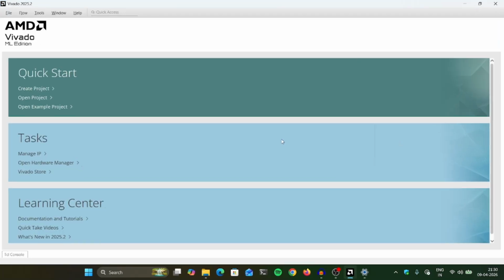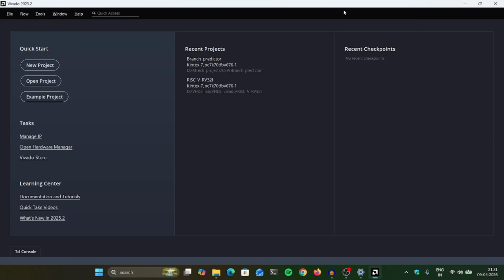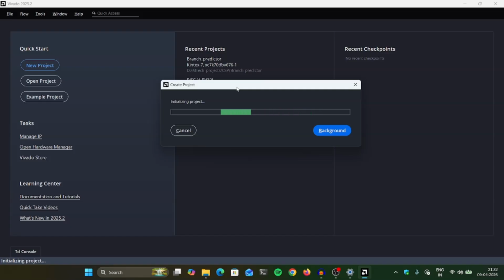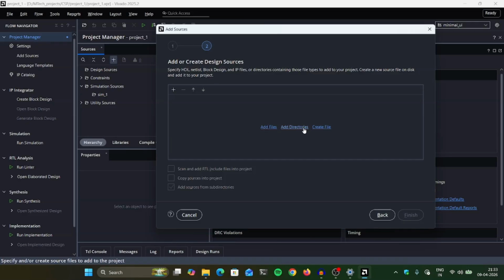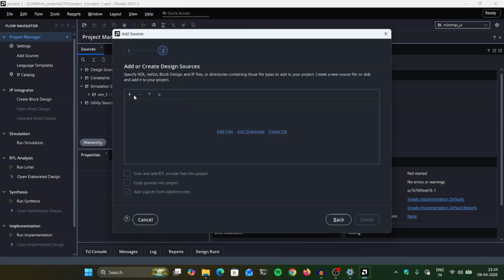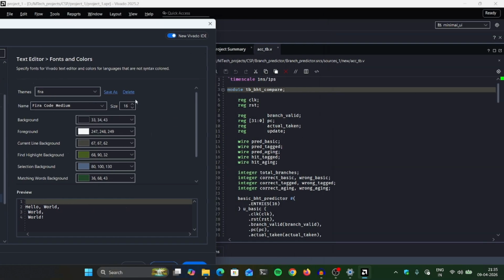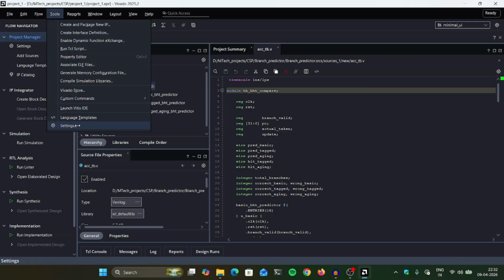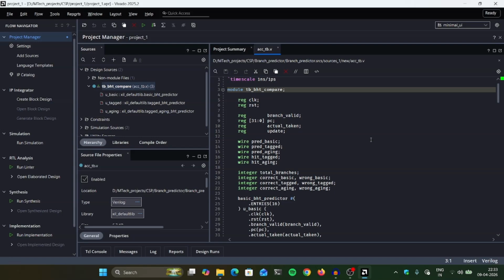Vivado 2025.2 Dark Mode Bug Alert!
In this video, I’ll show you how to enable the dark theme in Xilinx Vivado 2025.2 step by step.

While using this version, I noticed an unusual issue related to theme/font settings that you should be aware of. I’ve explained what exactly happens so you don’t get confused while working.

This video is helpful if you want a cleaner, eye-friendly Vivado setup and also want to avoid unexpected behavior in the tool.

What you’ll learn:
• How to enable dark theme in Vivado 2025.2
• Common issue you might face in this version
• What to expect after restarting Vivado